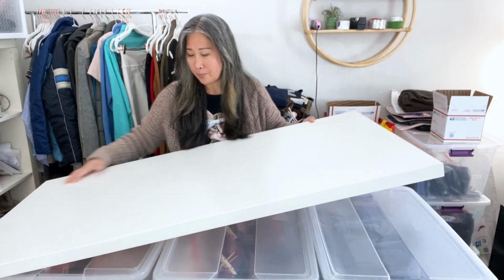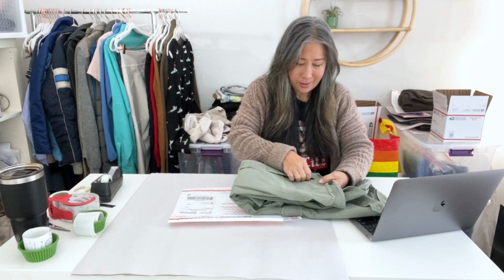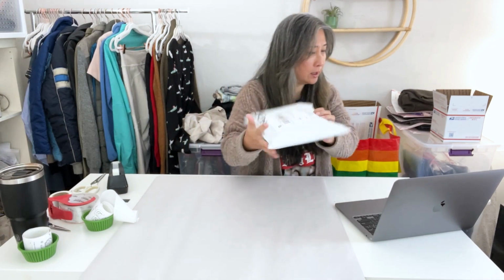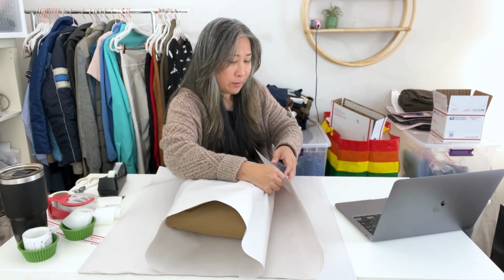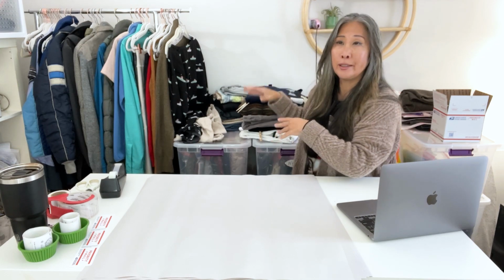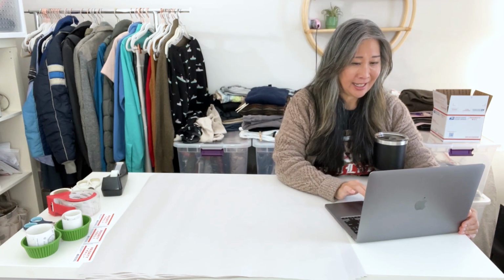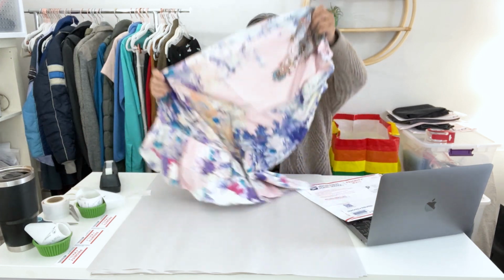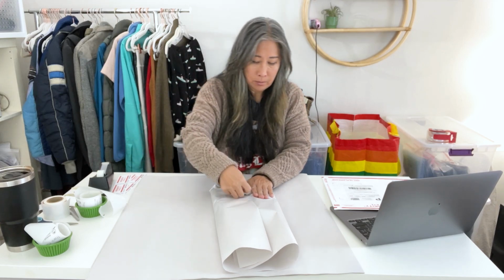Sold To Shipped 54: What I Sold On Ebay & Poshmark! It’s Time To Ship With Me!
Lets chit chat, ship together, and find out what sold this past weekend on  Sold To Shipped!  I would love to hear what you're finding and selling, so send me your comments!!  :)

Join me in my new career journey as a reseller on Poshmark, ebay,  and reselling to buy, sell, trade stores. Find out if I can make a living as a 50+ year old, fashion reseller.

This video is not sponsored but here are some links to products or services I use for my business.

Movo Microphone: